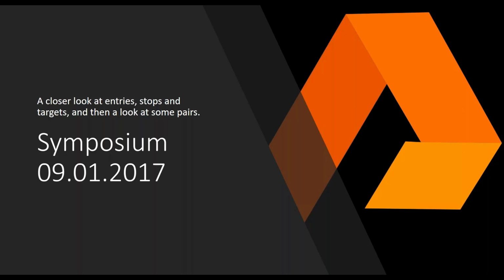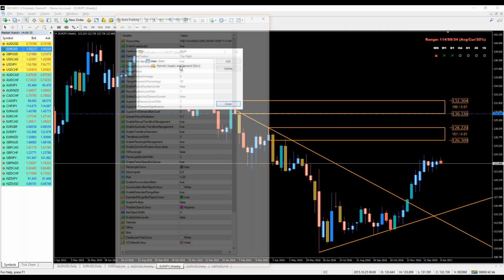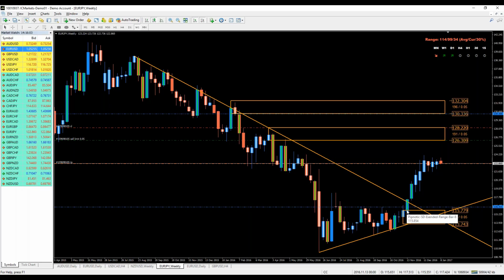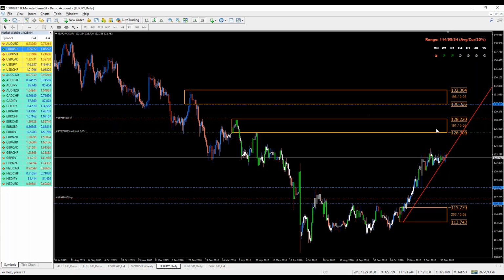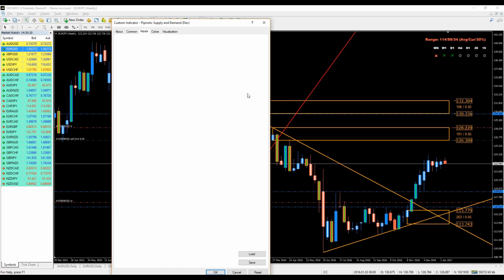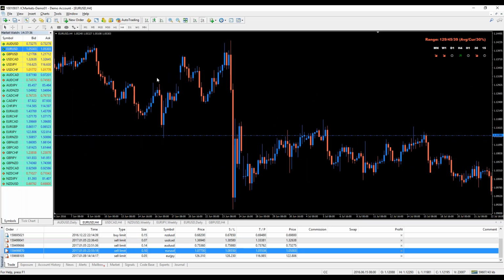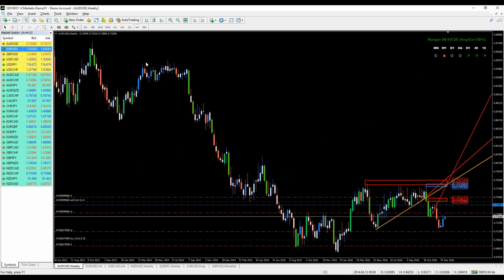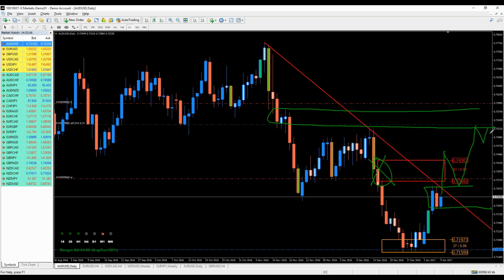Pipnotic Symposium 09.01.2017